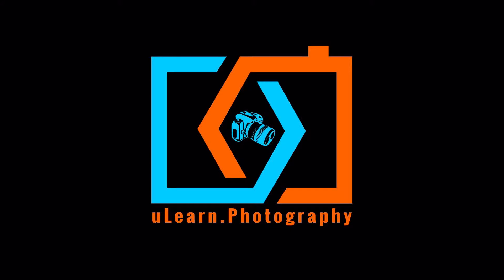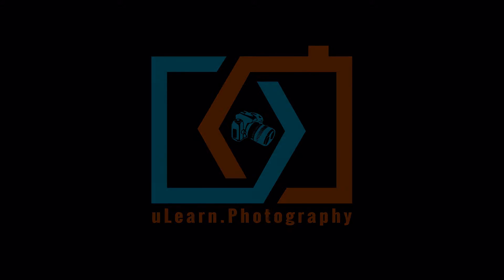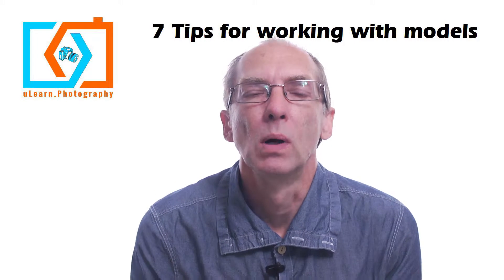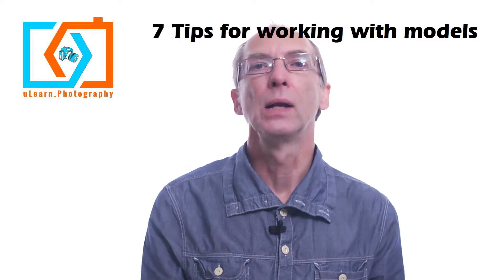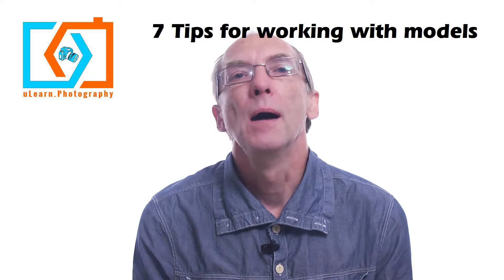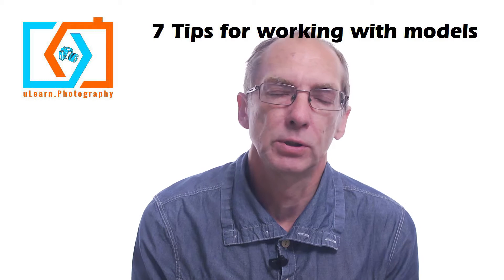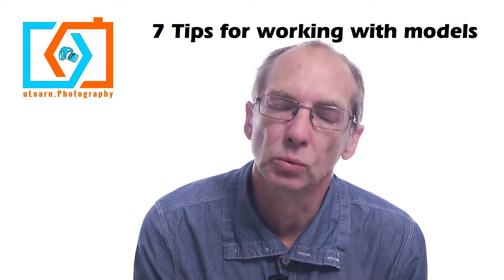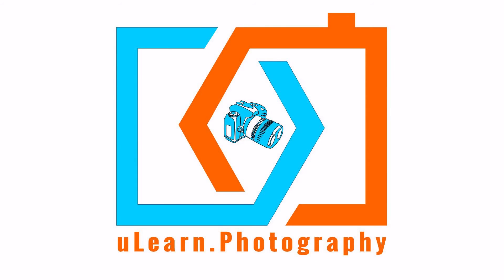7 Tips for Working With Models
Short, daily tips from a professional photographer.
For hobbyists and professionals.
Advice, tips, tricks and techniques for shooting.
Marketing, selling and business tips for professionals
Studio and Portrait shooting covered in depth